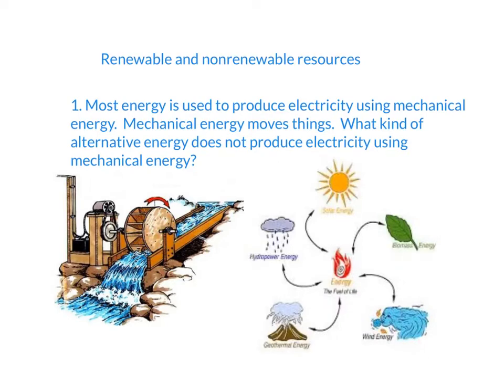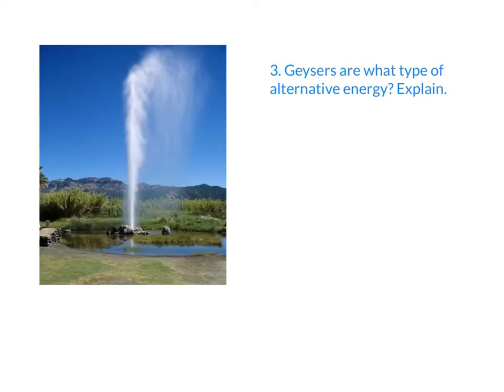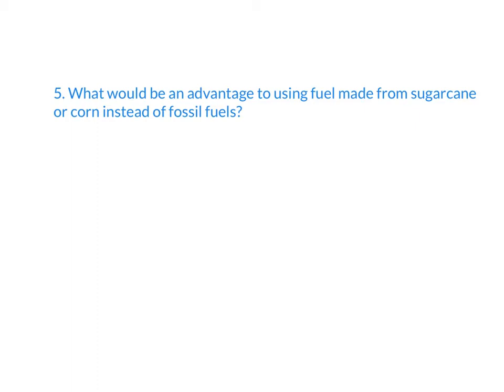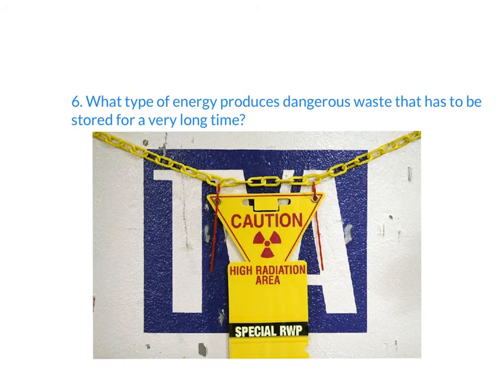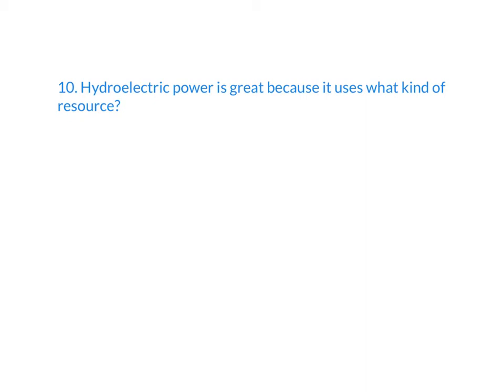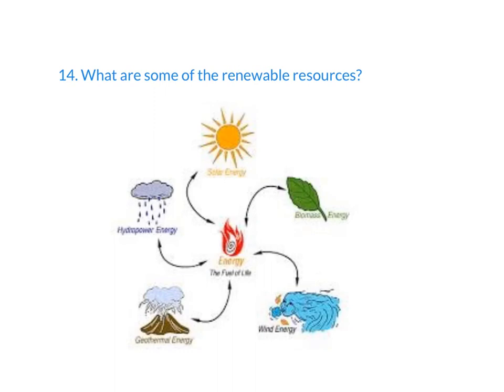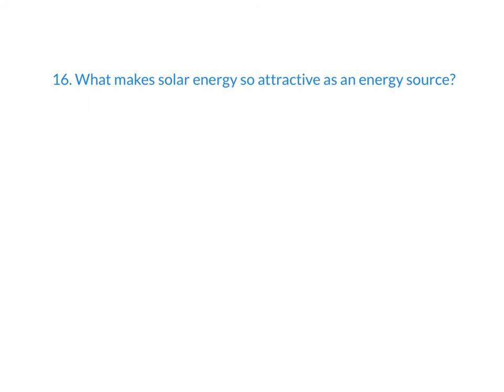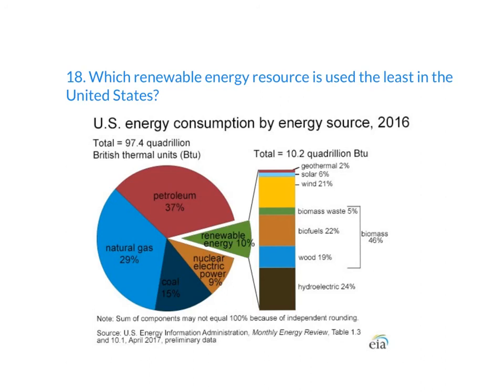Renewable &a Nonrenewable Resources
Middle School Earth Science